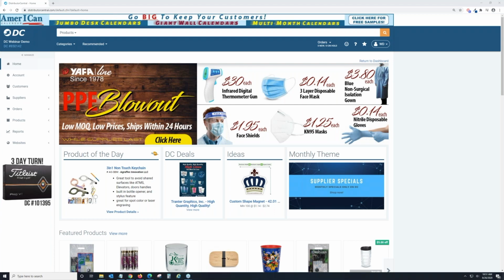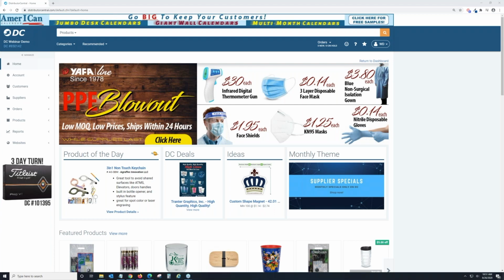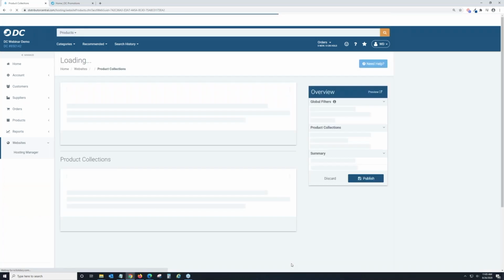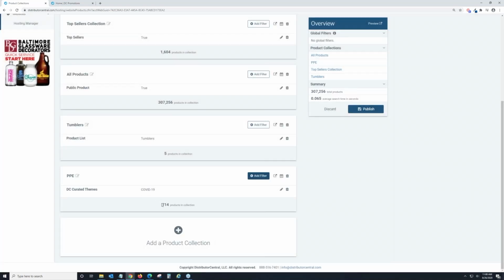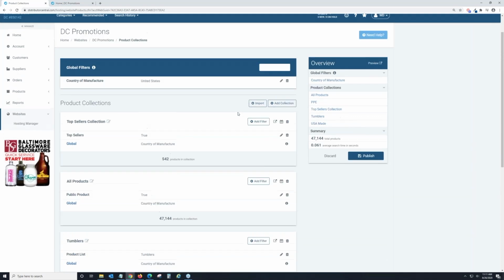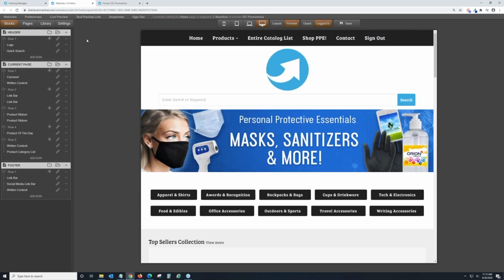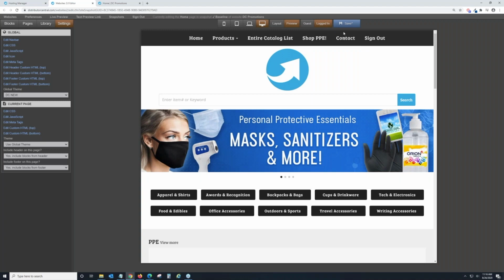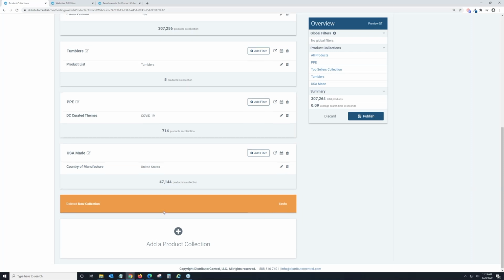Building Product Collections to Customize Your Website's Product Offering